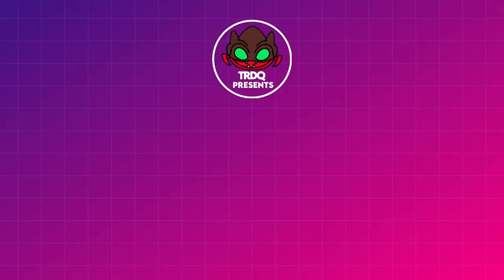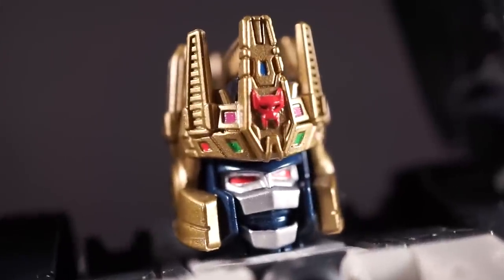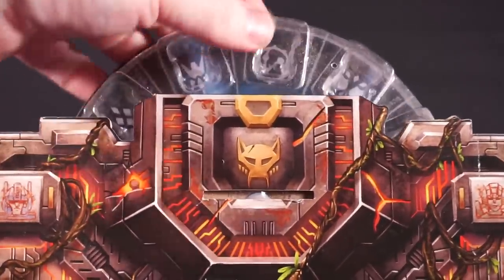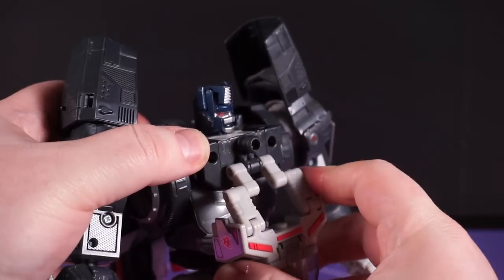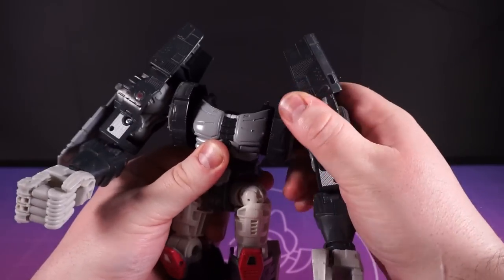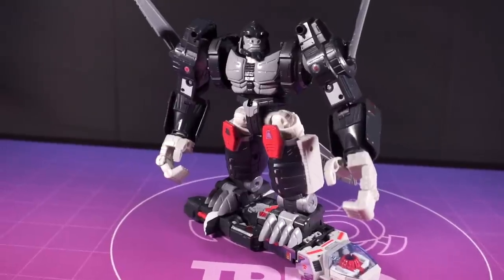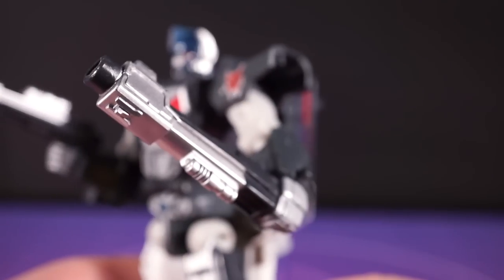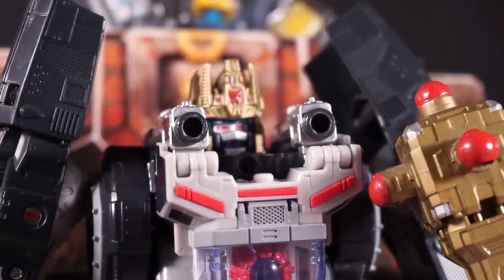TRDQ: Power of the Primes - Throne of the Primes review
YOU NEVER HAD IT SO GOOD